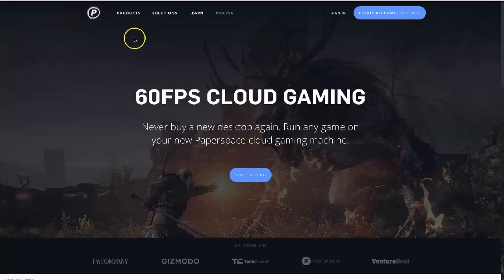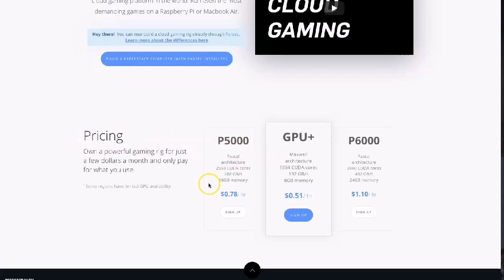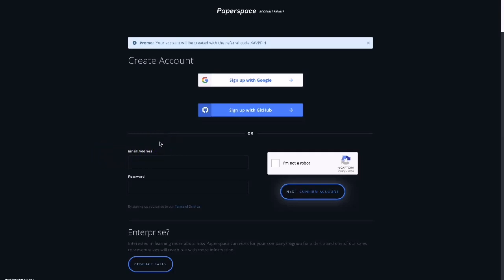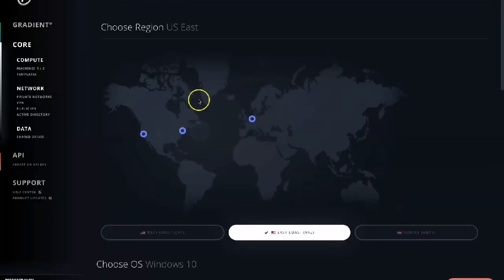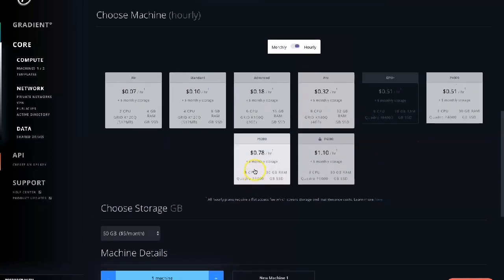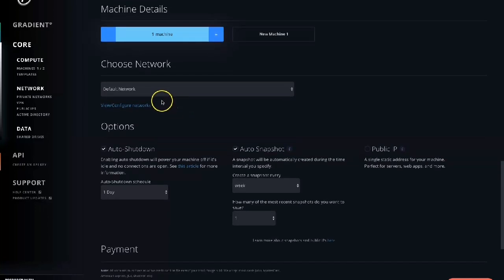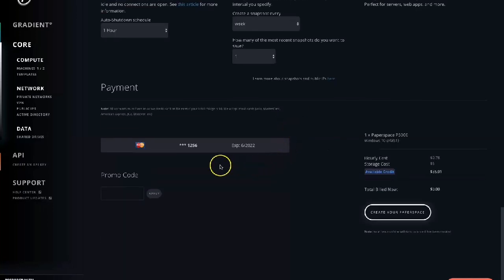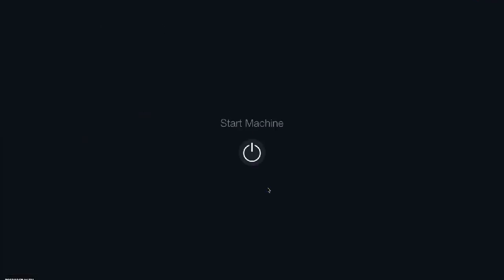Make an Easy Free Cloud Gaming Machine with Walkthrough and Coupon Code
Hey peeps,

I wanted to pop up a quick demo of how to make an easy free cloud gaming machine with walkthrough and coupon code.

The code is: KAVPFIH

Update: To skip some of the details (and I can waffle a bit! Lol) the main part of tutorial begins at 4.30...

Your shiny new super powerful Paperspace P5000 GPU gaming rig will rival, even possibly out-perform, the likes of GeForce Now, Google Stadia, Netboom, Blacknut, Xbox One Game Streaming, Playstation 5 Network, Shadow and Vortex.

Promocode is: KAVPFIH

I use Paperspace as my cloud computer every day for all of my home and business computing work, and play! Lol

I've literally gone step by step but if you have any problems just comment and I'll get back to you.

Don't forget to use the promo code KAVPFIH so you get the free bonus welcome credit. It'll easily give you a good number of hours of gameplay to check it out for yourselves!

Promocode is: KAVPFIH

Have fun, and be kind in the comments 🙏 😁